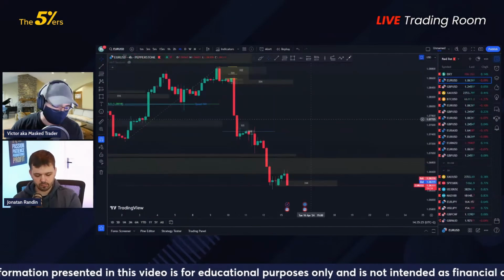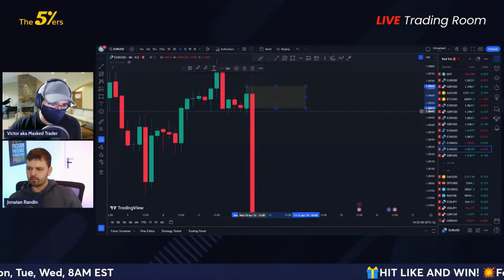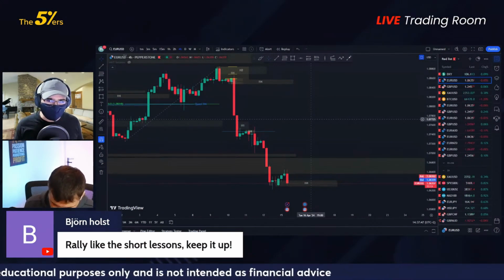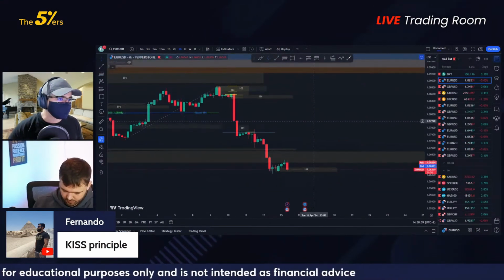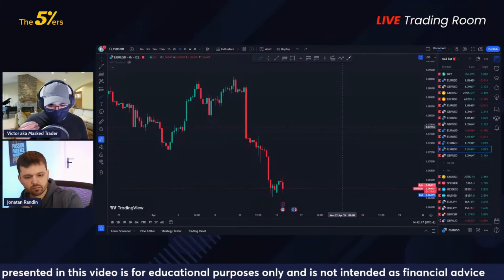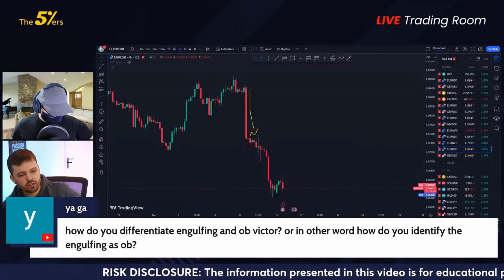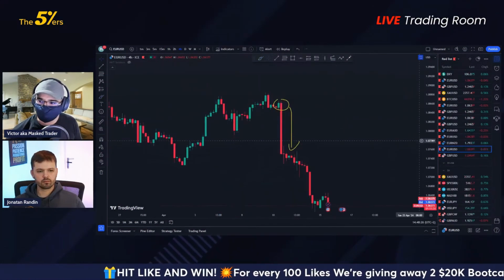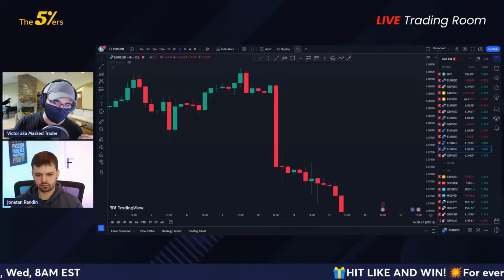How to Implement a Simple Orderblock System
🚀 Join Victor, also known as the Masked Trader, in this enlightening 15-minute video snippet from a live stream where he explains the advantages of his simple yet effective orderblock trading system. Discover how this straightforward approach helps reduce mistakes, making it easier to execute and remember, leading to better trading consistency and success over time. Whether you are new to trading or looking to refine your strategies, this video will provide you with practical insights into making the most of orderblocks to enhance your trading performance. Tune in to learn directly from Victor's experience and start on your path to becoming a more efficient trader.